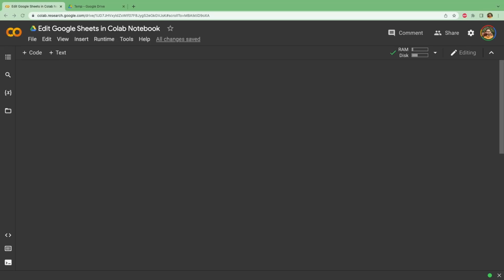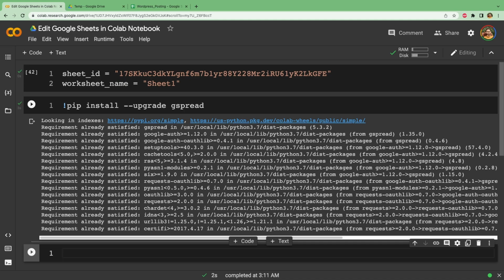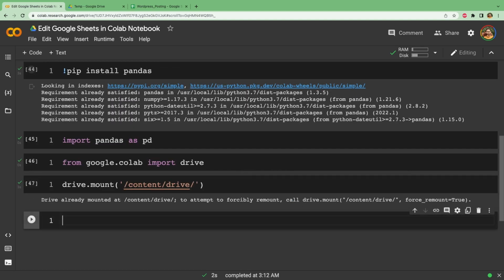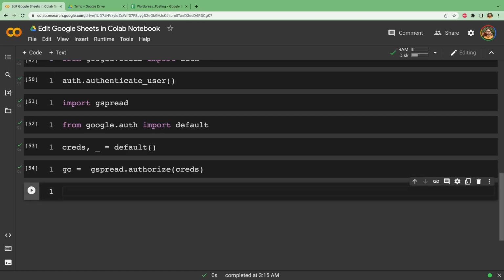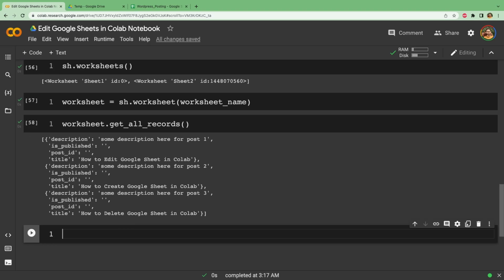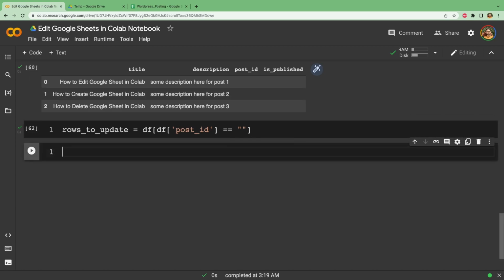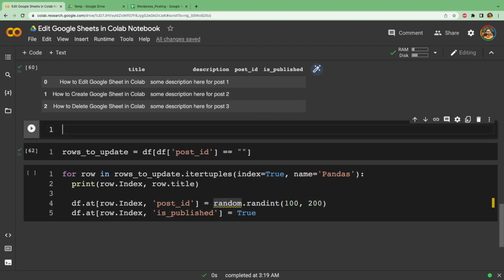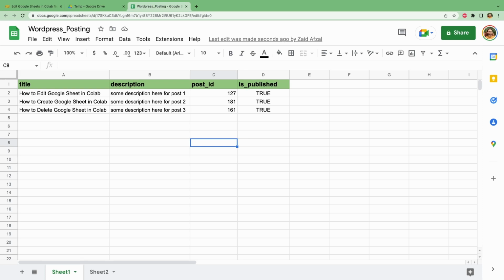Updating Google Sheet Data in Python ft. Colab Notebook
The objective of this video is to learn how we can edit our Google sheets within Google Colab notebook. This method includes pandas module to store, manipulate and eventually update the data back in Google Sheet.

0:00 - Introduction
0:24 - Sample Google Sheet
1:13 - Coding starts
12:18 - Verifying script changes

Thumbnail background image credits:
“wocintech (microsoft) - 12” by 'WOCinTech Chat',